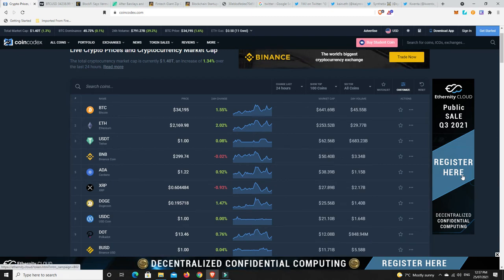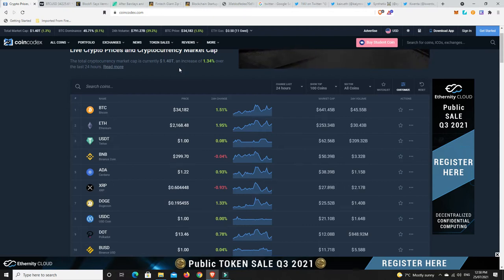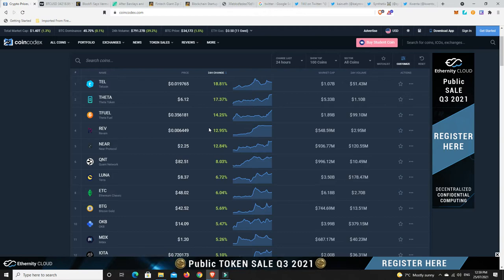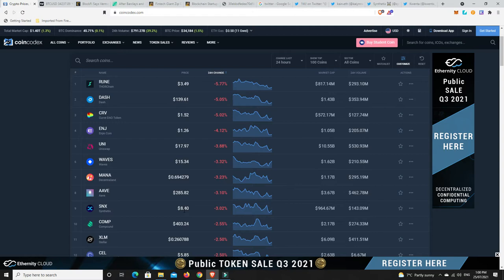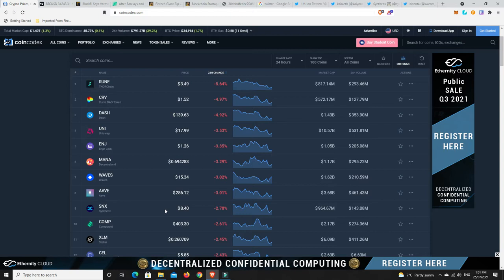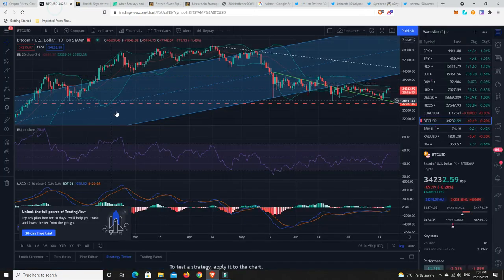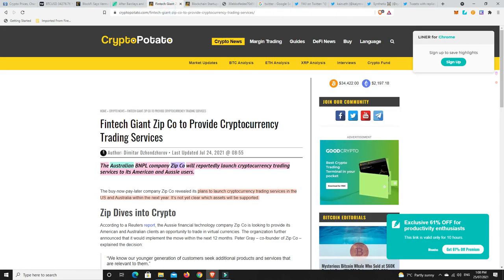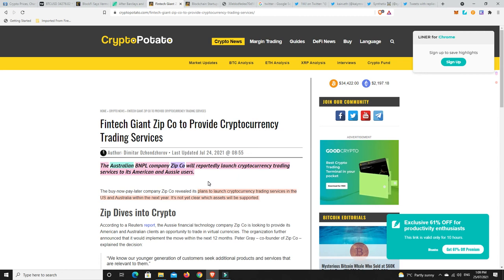Will Synthetix Network be a casualty of the Crypto regulation war? Crypto is under attack from FUD!!